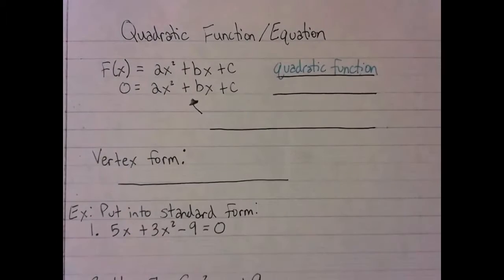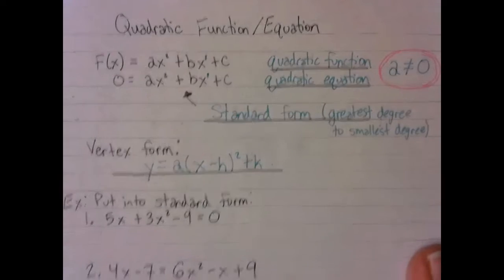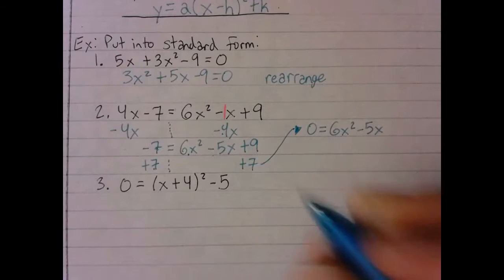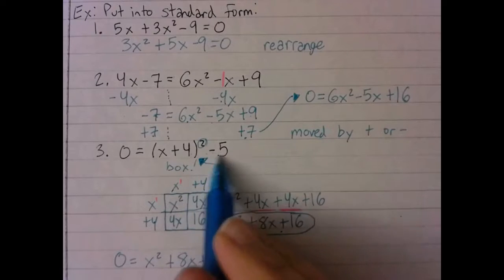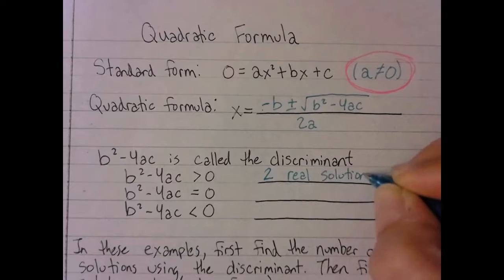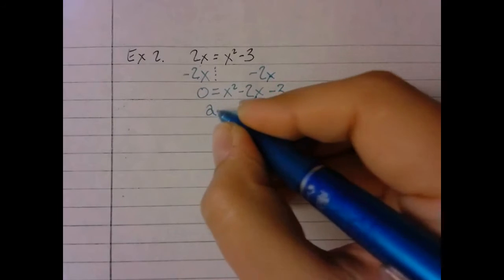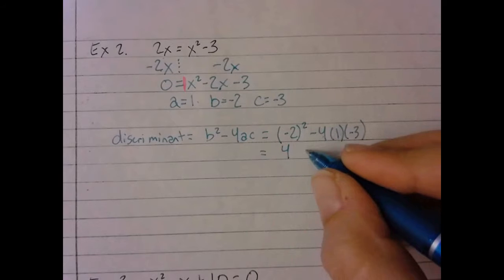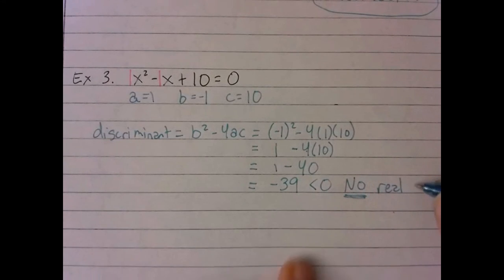Quadratic Function & Equation